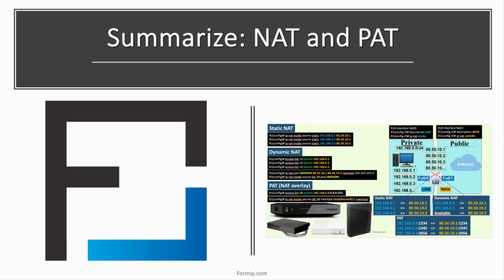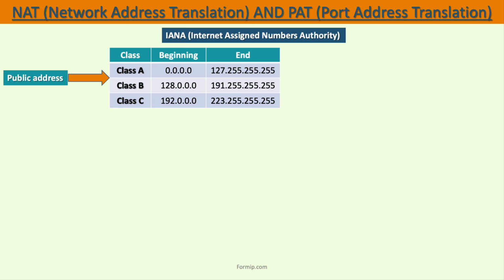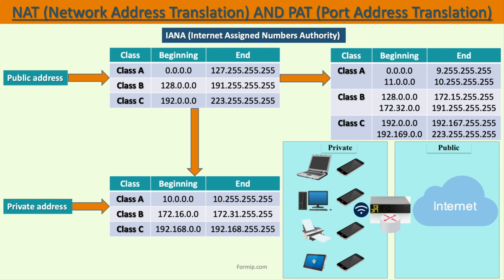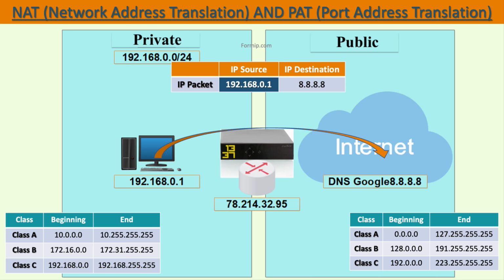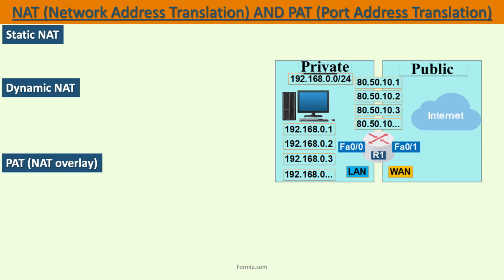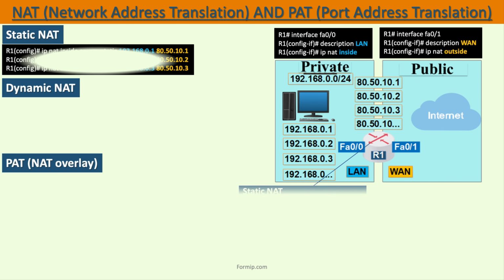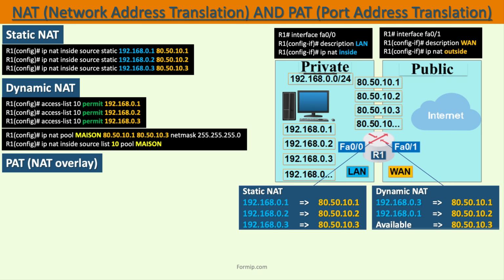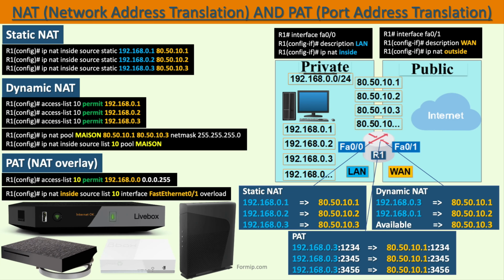NAT & PAT Explained: How One IP Serves Your Whole Network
Right now, every device in your home is sharing a single public IP address — and most
people have no idea how that actually works. NAT and PAT are on the CCNA exam, in
every router config, and in every corporate network. If you can't explain all three
types, this video is for you.

📌 In this video:
We start with why NAT was invented — the IPv4 address shortage of the 80s — and how
private vs. public address classes made it possible. Then we walk through all three
NAT types with real Cisco IOS configuration commands. Static NAT maps one private IP
to one fixed public IP. Dynamic NAT borrows from a public address pool using access
lists. PAT (NAT Overload) goes further by multiplexing thousands of private devices
onto a single public IP using port numbers — exactly how your home internet box works.
By the end, you'll know how to configure each type on a Cisco router and understand
exactly what's happening inside your network every time you browse the web.

⏱️ Chapters:
0:00 — Your Network's Best-Kept Secret
0:42 — Why NAT & PAT Were Invented
1:35 — Public vs. Private IPv4 Addresses
2:06 — How NAT Works: Real Example
3:15 — Three Types of NAT
3:31 — Configuring Inside & Outside Interfaces
3:59 — Static NAT: One-to-One Translation
4:27 — Dynamic NAT: Pool-Based Translation
5:02 — PAT (NAT Overload): Many-to-One